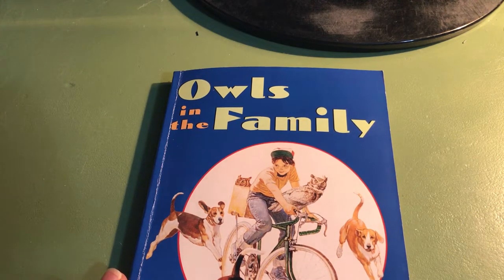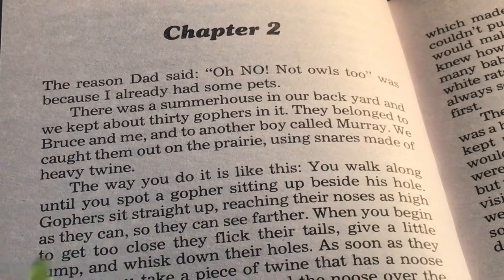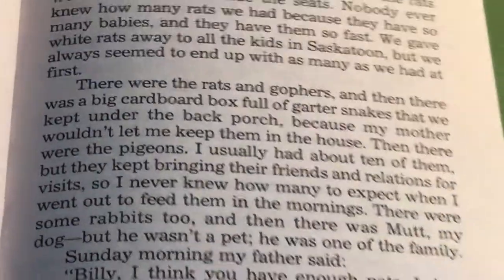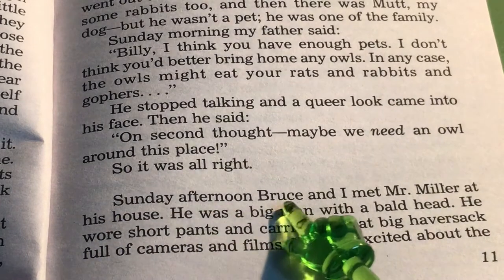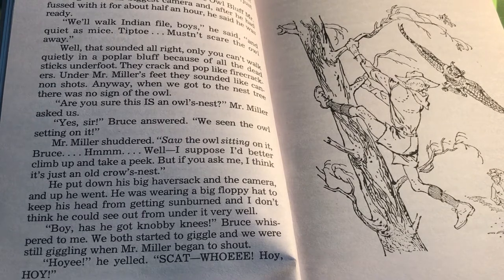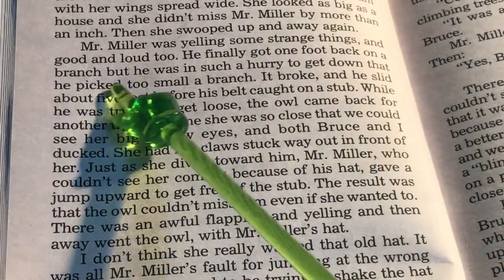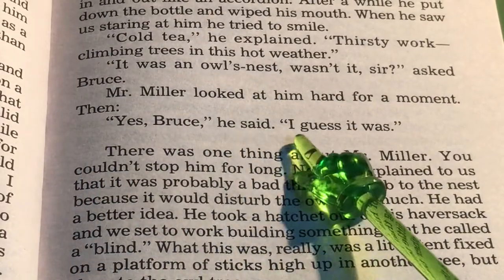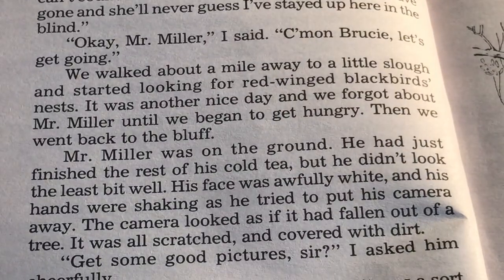Owls in the Family Chapter 2 Video 2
A teacher reads aloud "Owls in the Family" by Farley Mowat.  This is a story of young boys in the 1950's set in Saskatoon, Saskatchewan Canada.  The boys find owls to keep as pets as well as other wild animals from the prairie.
Reading Level - 4.5 grade
Guided Reading Level - P
Interest level - 2nd-6th grade